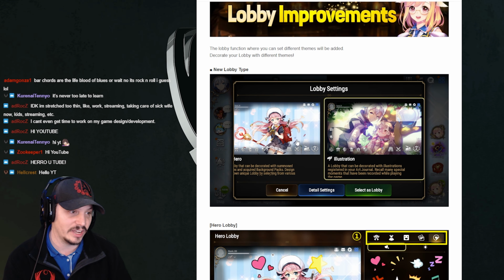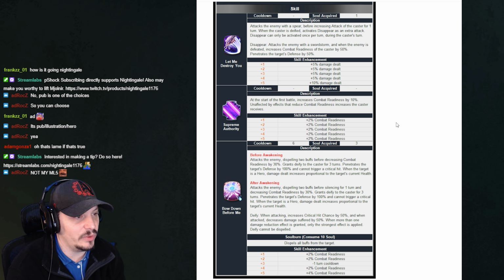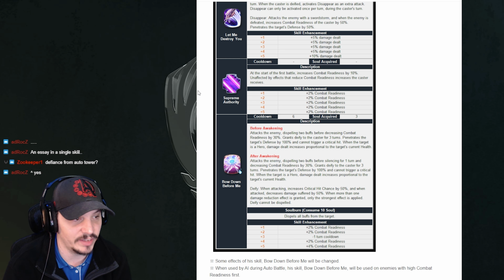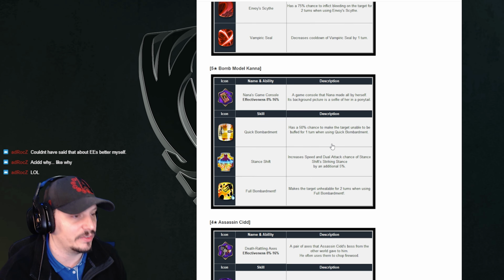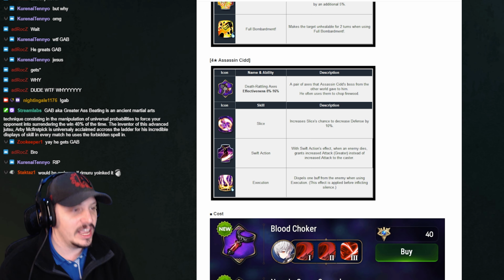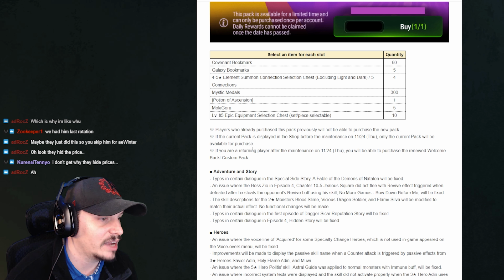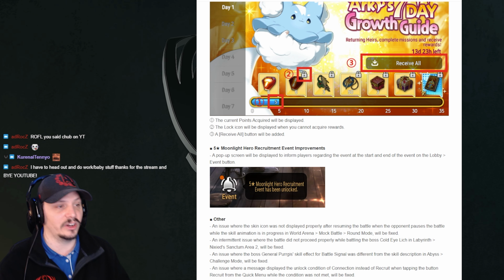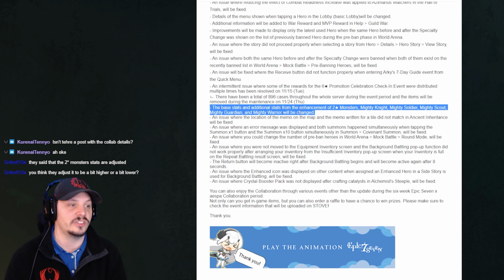Update Notice 11-24-22 w/ Q&A | Epic 7 | Awaken Update | Fall 2022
New Lobby, Boss ML5 and New Exclusive Equipment!

00:00 Intro
00:45 Lobby Improvements
03:08 New 5* Hero Zio
08:05 New Exclusive Equipment
12:56 Krau & Holy Sacrifice
13:43 Other Improvements & Adjustments
18:57 Video Password